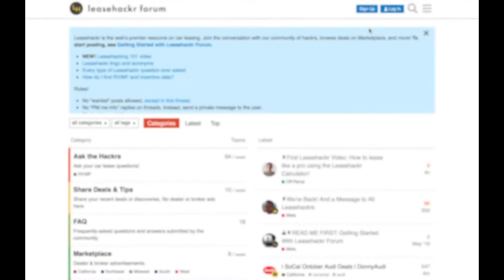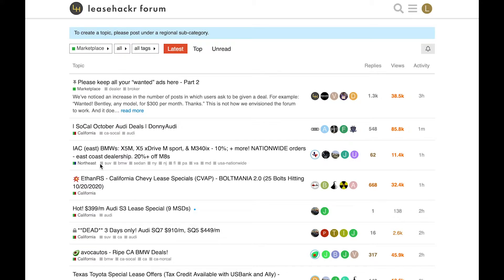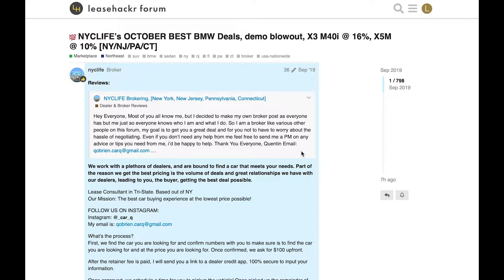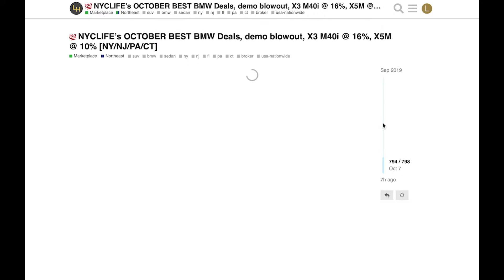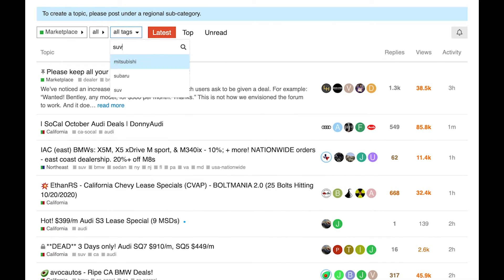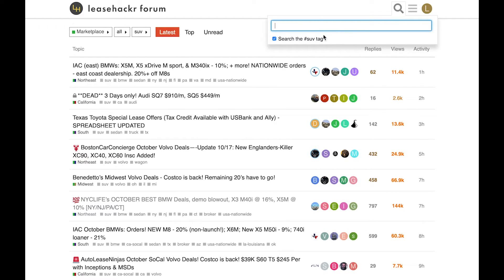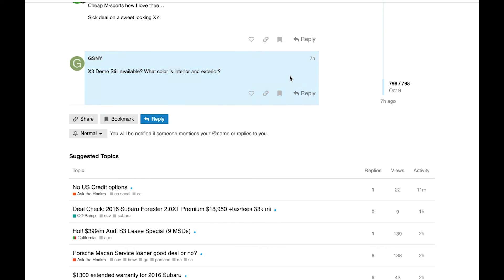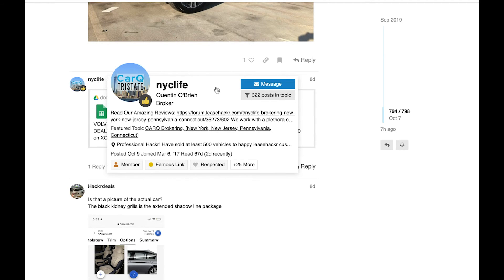How to Find a Deal on Leasehackr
Learn to use the advanced search feature to find a deal within Leasehackr's Marketplace.

You can also conduct a quick search using our Find A Deal toolbar

Happy Leasehacking!